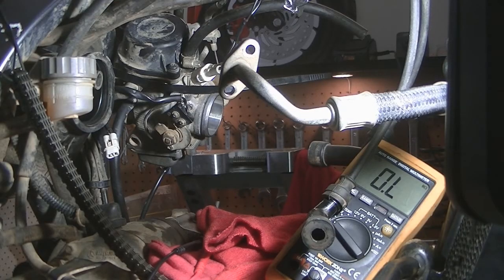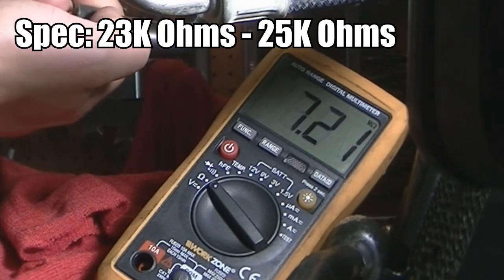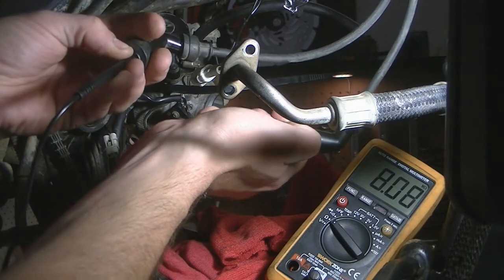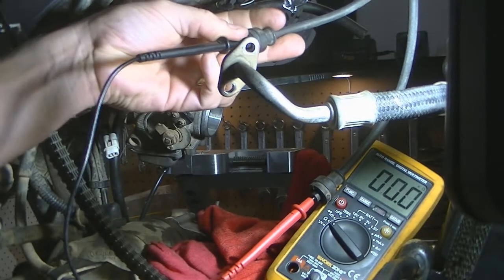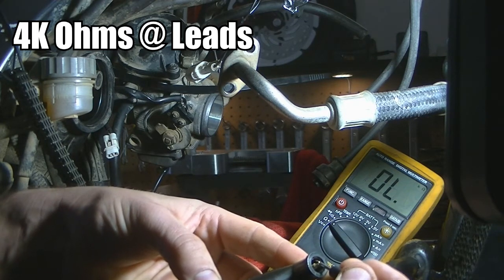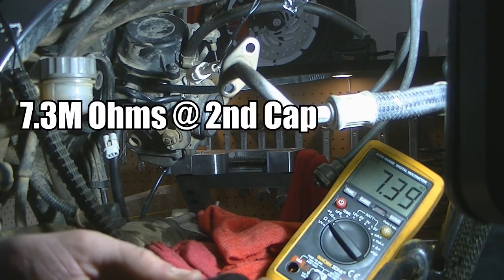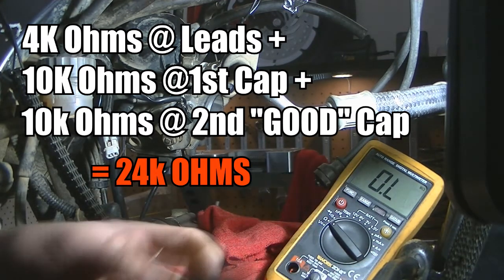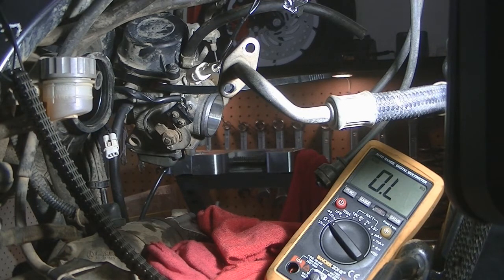DR650: Ignition coil test/ Spark plug cap test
DR650 with intermittent spark. We test the ignition coil secondary winding and spark plug caps to come to a diagnosis of a faulty spark plug cap and show you how we came to the conclusion.